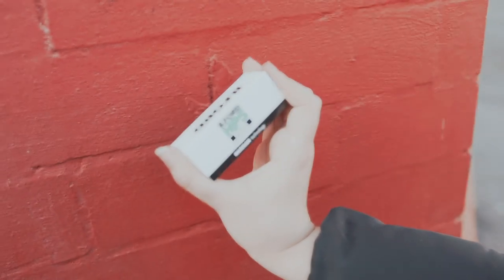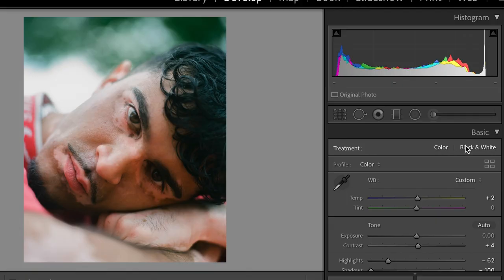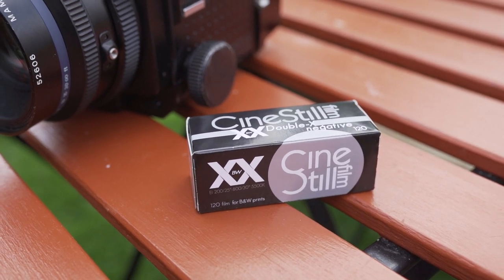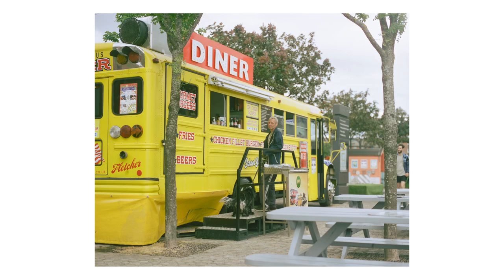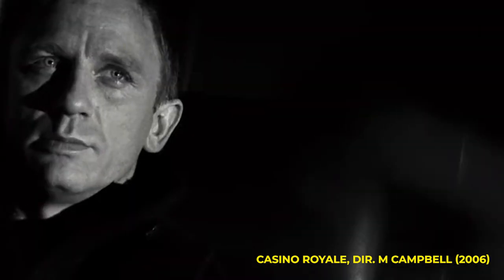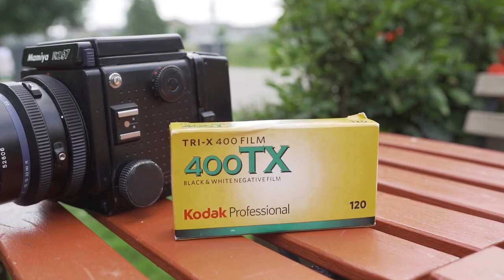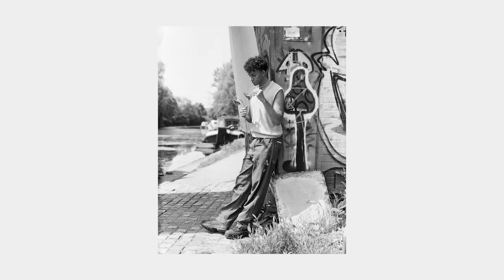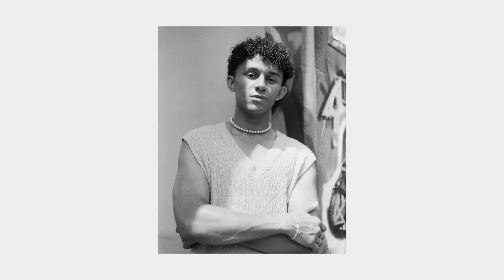Cinestill BwXX Portraits on Medium Format | Mamiya RZ67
In today's video, I tested a roll of Cinestill BwXX on medium format, shooting some portraits with the lovely Elander

► Cinestill BwXX 120 Film
►► Full Photography Kit

Film scanned and developed by Take It Easy Lab.

0:00 Introduction
1:38 About Cinestill
2:02 History of Cinestill BwXX
3:27 Impressions of Cinestill BwXX
5:25 Photos